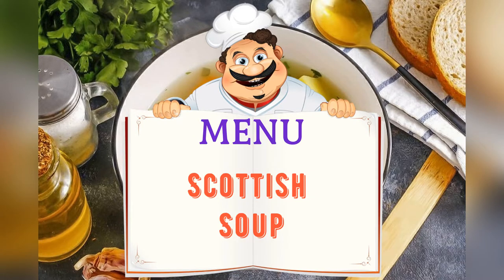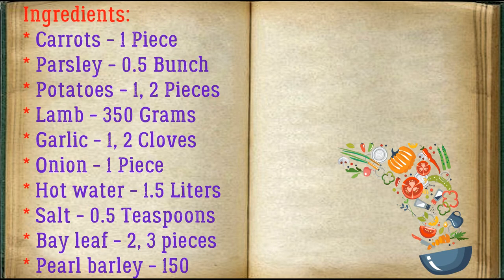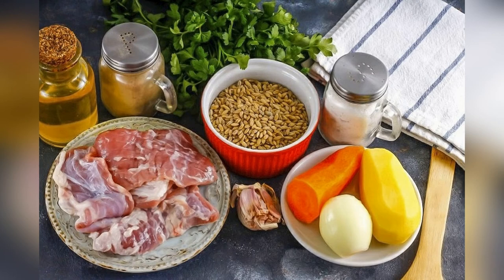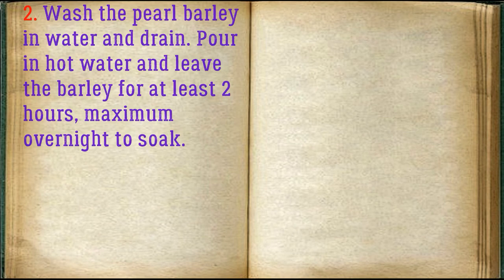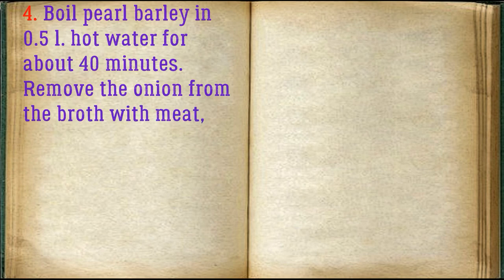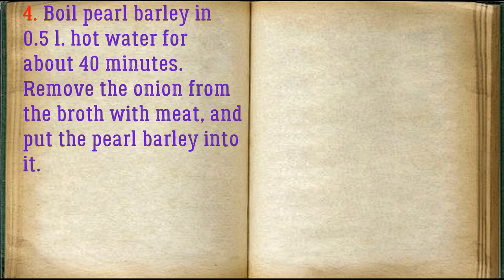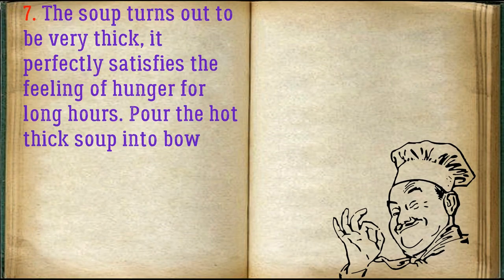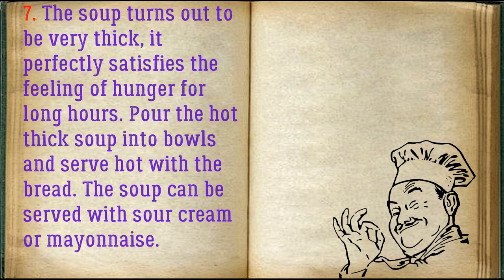👉 Scottish Soup / 👉 Book of recipes / Bon Appetit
✅ Scottish Soup 👇

Ingredients:
* Carrots - 1 Piece
* Parsley - 0.5 Bunch
* Potatoes - 1, 2 Pieces
* Lamb - 350 Grams
* Garlic - 1, 2 Cloves
* Onion - 1 Piece
* Hot water - 1.5 Liters
* Salt - 0.5 Teaspoons
* Bay leaf - 2, 3 pieces
* Pearl barley - 150 Grams

Thick and hearty Scottish soup is sure to keep you warm on chilly days. The main thing is to soak the barley in advance so that the cereal is cooked faster. You can replace the parsley with stalk or leaf celery, which will add even more aroma and flavor to the hot.

👉 Step by step cooking 👇

1. Prepare the listed ingredients for the Scottish Soup.

2. Wash the pearl barley in water and drain. Pour in hot water and leave the barley for at least 2 hours, maximum overnight to soak.

3. Rinse the lamb in water, cut the veins and films from the meat. Cut into pieces and place in a saucepan, adding peeled onions and bay leaves. Pour in 1 liter of hot water and boil the meat for 1.5 hours on moderate heat, removing the resulting foam.

4. Boil pearl barley in 0.5 l. hot water for about 40 minutes. Remove the onion from the broth with meat, and put the pearl barley into it.

5. Peel potatoes and carrots, rinse and cut into medium cubes or slices. Put in a saucepan, add salt. Boil for about 15 minutes until the potatoes are tender.

6. Rinse the parsley or replace with celery, chop and add to the bowl. Compress the cloves of garlic. Boil for another 2 minutes and turn off the heat. Taste the soup and adjust to your liking.

7. The soup turns out to be very thick, it perfectly satisfies the feeling of hunger for long hours. Pour the hot thick soup into bowls and serve hot with the bread. The soup can be served with sour cream or mayonnaise.

👉 GOOD LUCK TO ALL AND DO NOT GIVE UP IN YOUR CULINARY BEGINNINGS !!!